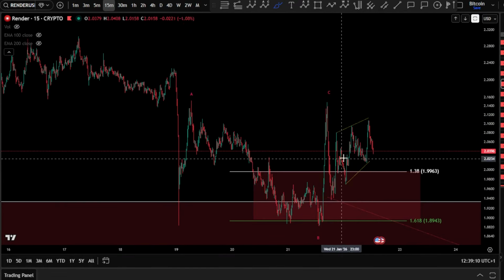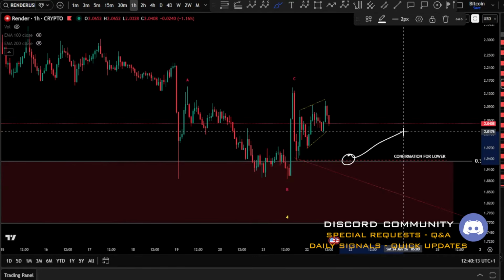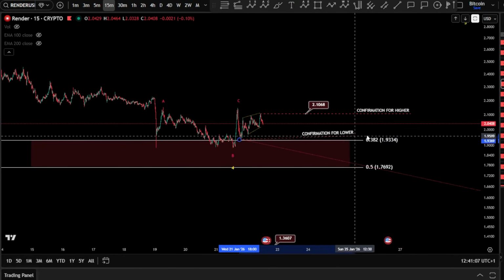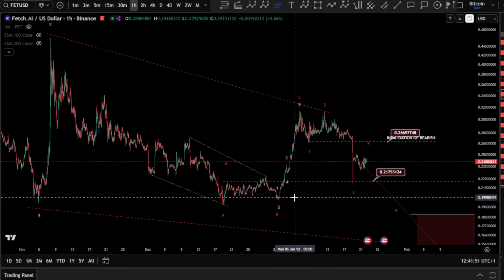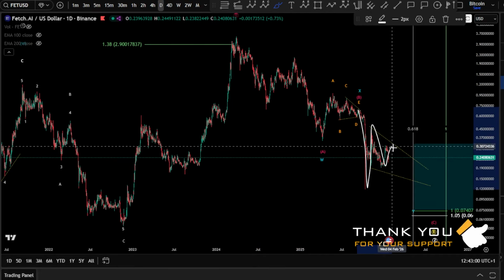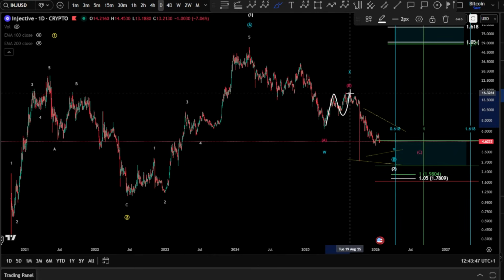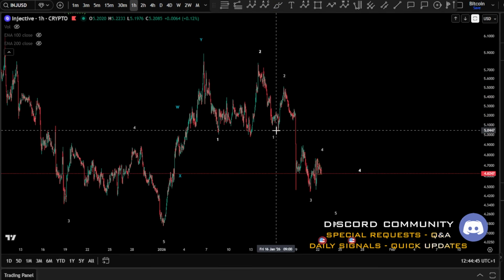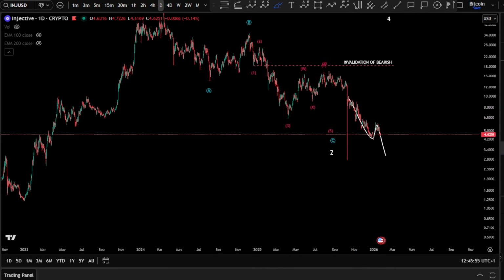RENDER (RNDR) FETCH.AI (FET) INJECTIVE (INJ): Reversal Ahead? or Direct Sell-Off Continues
00:00 RENDER
3:30 FET
5:20 INJ